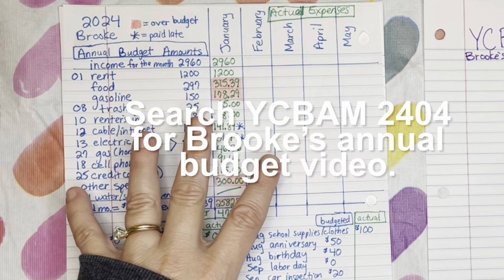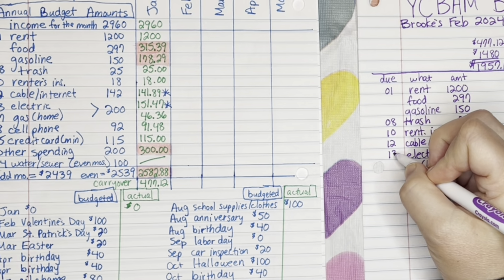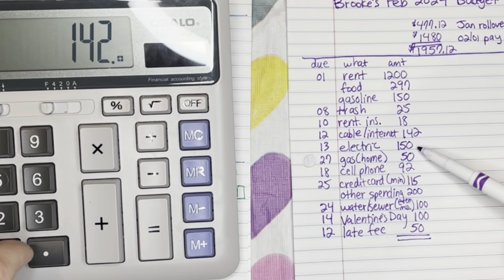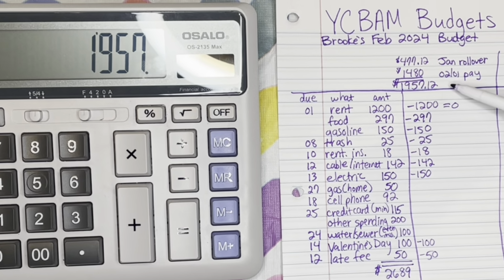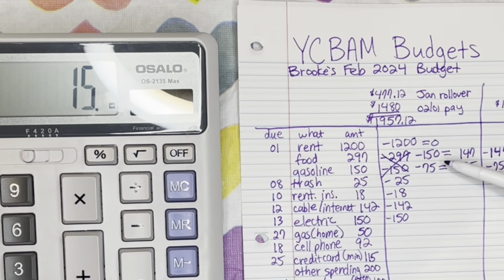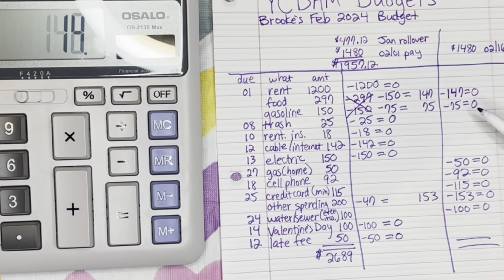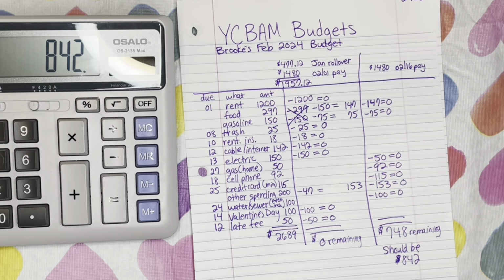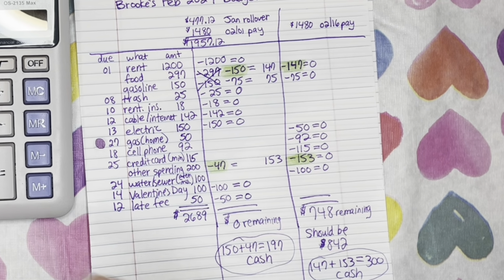BROOKE’S FEBRUARY BUDGET 💰 Late fees 💰 Counting cash for spending 💰 YCBAM Budgets 2406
Brooke uses her annual budget plan to make her February budget. She counts cash for spending, and budgets for late fees. YCBAM Budgets is where You Can Become A Millionaire 1 budget at a time. In our videos we look at people’s annual budgets, monthly budgets, 3 step budgeting method, savings, investing, cash counting.